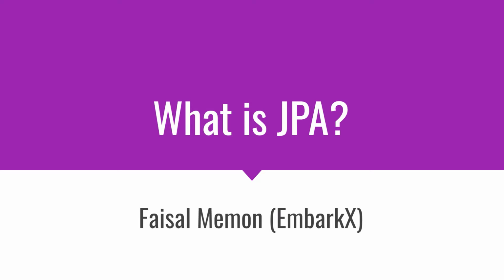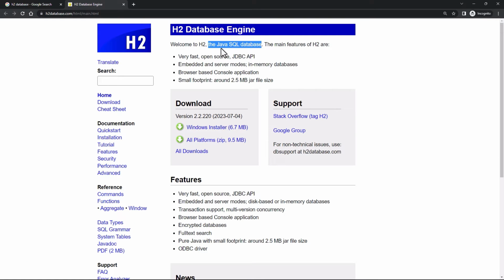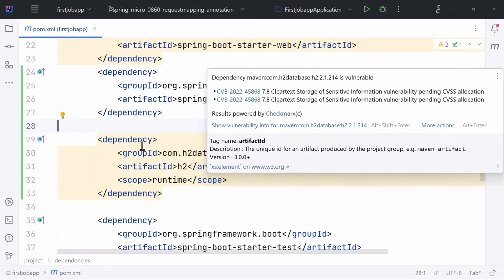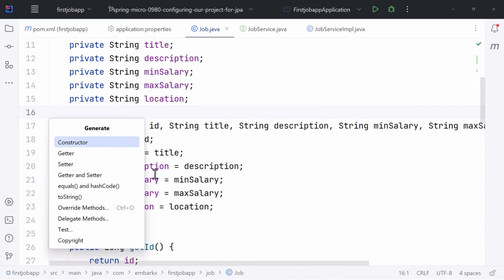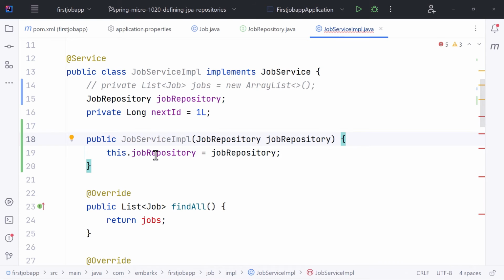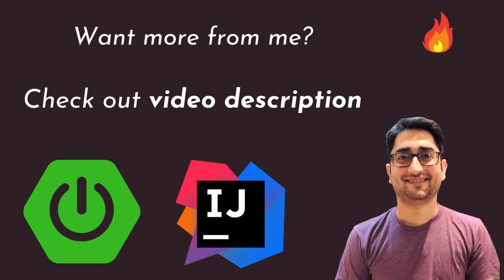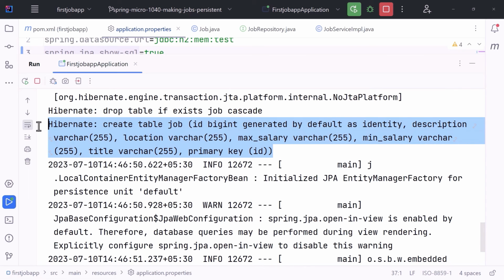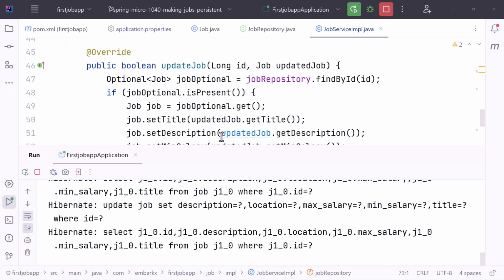Spring Data JPA with H2 Database | Job App | Spring Boot REST API to Microservices | Video #2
In this Java Spring Boot Job Application REST API tutorial, we'll learn how to make use of JPA to save and make your data persistent. We will make our data which we are using in our REST API to persist and save in H2 database using Spring Boot.

We will be making use of Intellij Idea Latest Version and Postman throught the course.

If you're looking to learn about Spring Boot, then this is the perfect tutorial for you! By the end of this video, you'll have a working REST API that you can deploy to your server. In addition, you'll learn some useful tips and tricks that will make your development experience smoother.

1. SIGNUP FOR MY SPRING BOOT ECOMMERCE PROFESSIONAL FOR BEGINNERS COURSE
2. LEARN JAVA WITH 60+ HOURS OF CONTENT
3. MASTER SPRING BOOT MICROSERVICES
4. MASTER SPRING SECURITY WITH REACT JS+OAUTH2

00:00 Introduction
01:27 What is JPA?
05:02 Lets understand Data Layer
07:52 H2 database
10:52 Configuring our Project for JPA
17:53 Understanding Entities in JPA
25:02 Defining JPA Repositories
29:22 Making Jobs Persistent
38:24 Testing changes